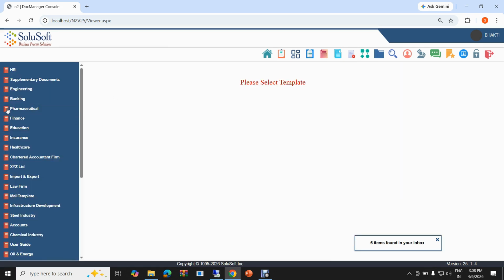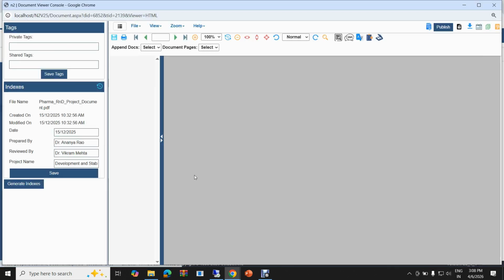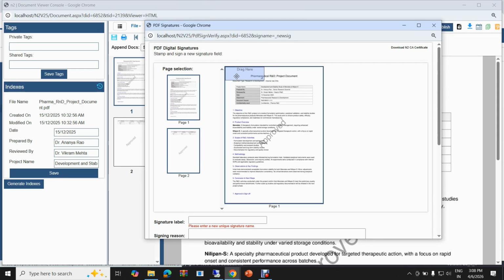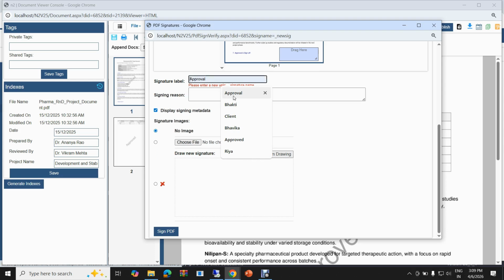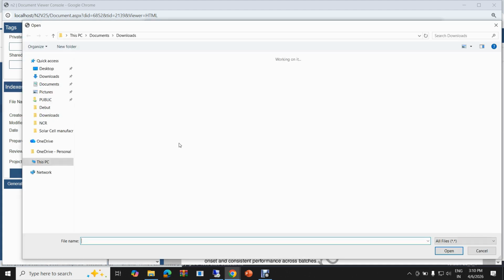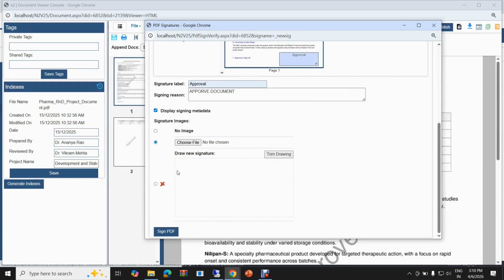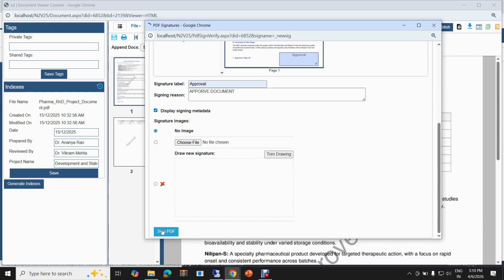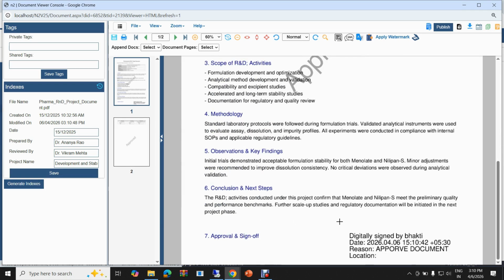Streamline Your Approvals: Fast & Secure Digital Signatures in N2wDMS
Experience the speed and security of paperless approvals with N2wDMS. In this walkthrough, we demonstrate how to seamlessly apply digital signatures to your critical business documents, ensuring top-tier security and compliance.

What’s Inside This Demo:
Key Benefits: Learn how digital signatures provide enhanced security, faster approvals, and a 100% paperless workflow.

User-Friendly Login: A quick look at the secure Bhakti user portal.

Flexible Signing Options: See three ways to sign:

     1. No Image: A simple, data-driven signature.

     2. Upload Signature: Use your pre-existing signature image.

     3. Draw Signature: Create your signature directly on-screen.

Real-World Application: Watch as we sign a Pharmaceutical R&D project document live, from selecting the signature location to the final timestamped PDF.

Why Move to Digital Signatures with n2WDMS?
🔒 Enhanced Security: Protect your documents from unauthorized changes.

⚡ Faster Approvals: Reduce turnaround time from days to minutes.

📈 Improved Tracking: Keep a clear audit trail of who signed and when.

🌍 Global Compliance: Meeting the standards required by industry leaders.

Trusted by Global Enterprise Leaders:

SoluSoft is proud to support top-tier organizations, including Citibank, FedEx, Standard Chartered, and Intuit. We specialize in making complex workflows simple, smart, and fully automated.